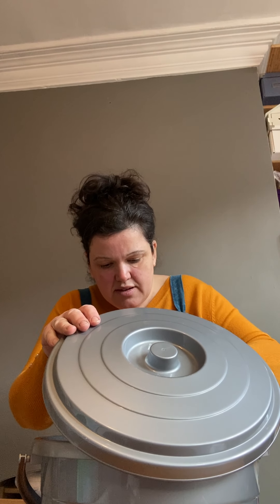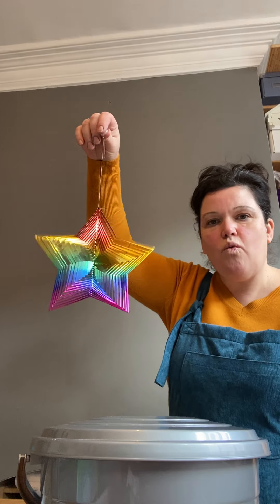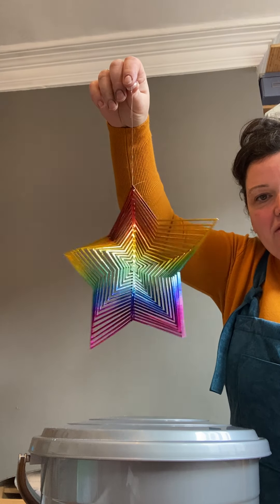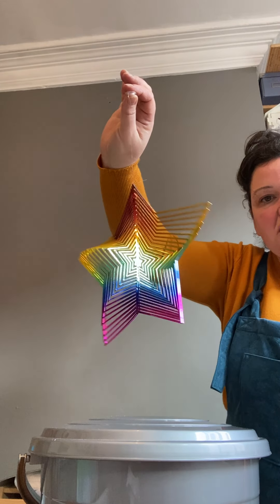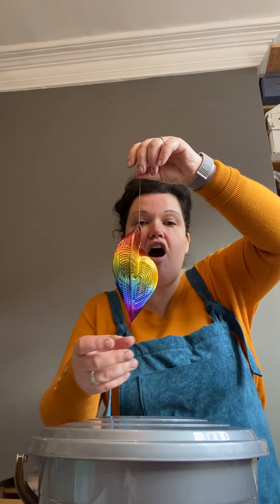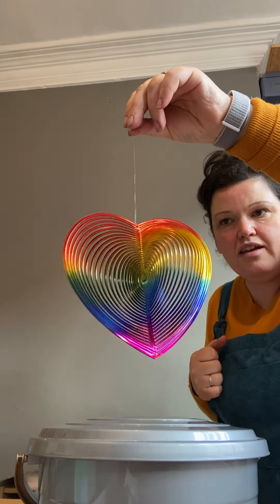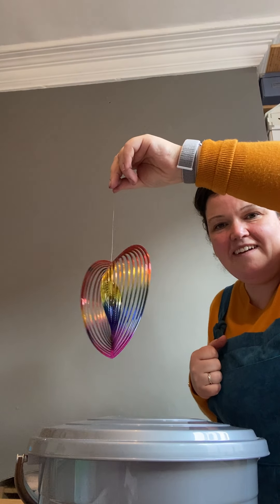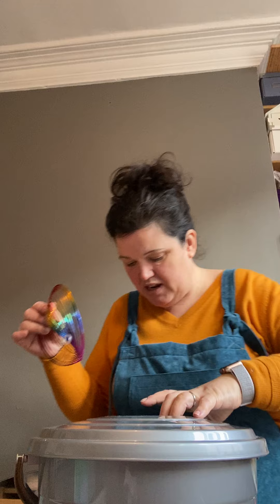HOME LEARNING - Spinning things and light up duck